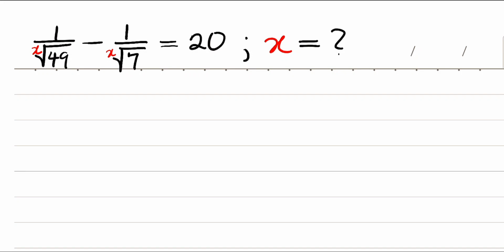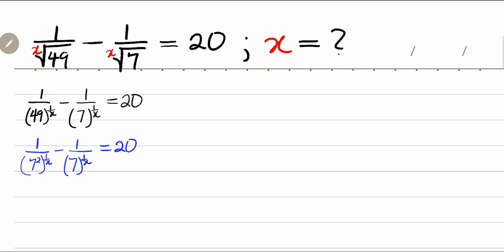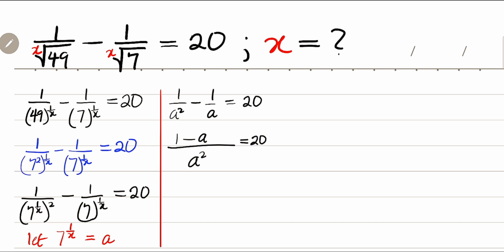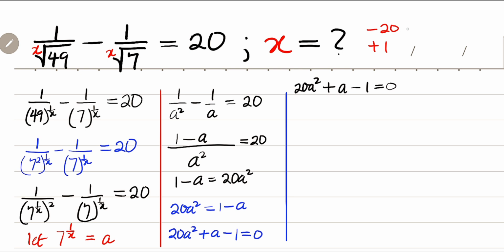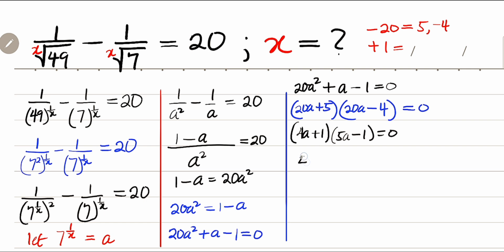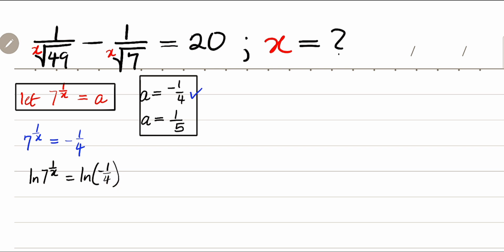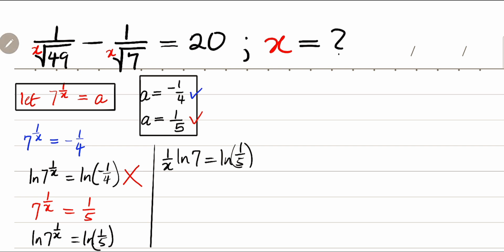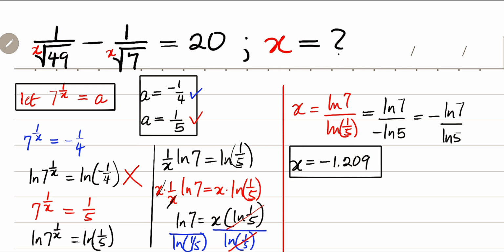Why This Radical Equation Goes Viral